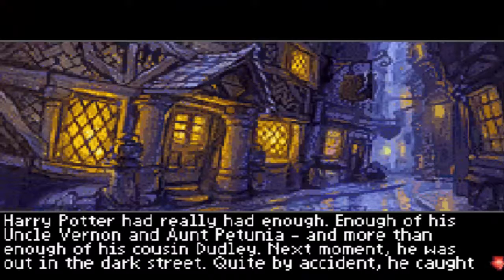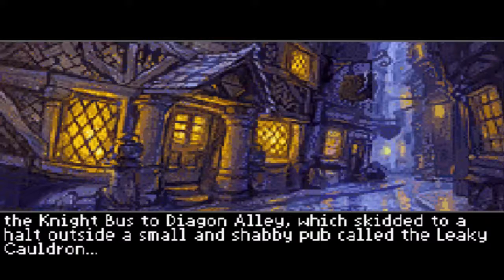LRPGs 06: Harry Potter and Prisoner of Azkaban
A short review of Harry Potter and Prisoner of Azkaban for the GBA.